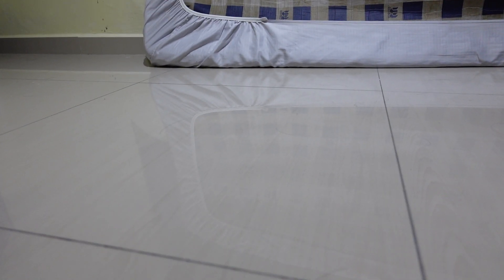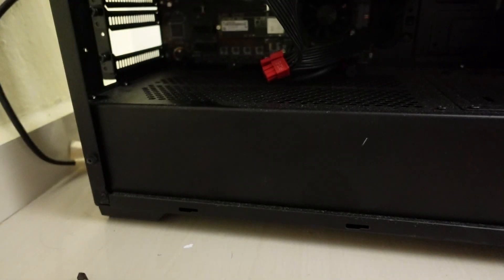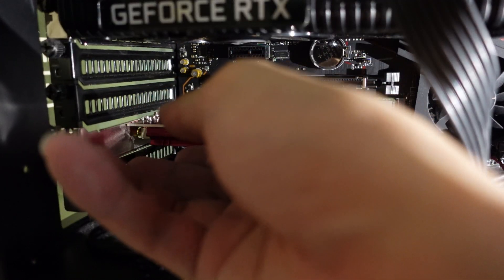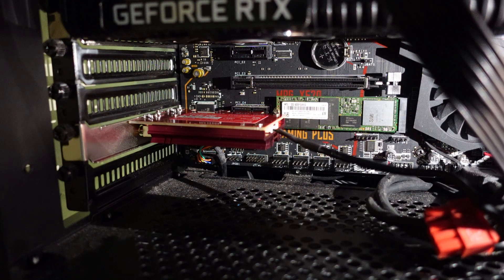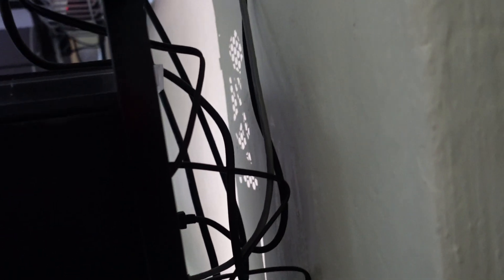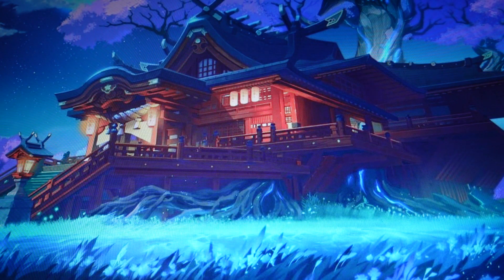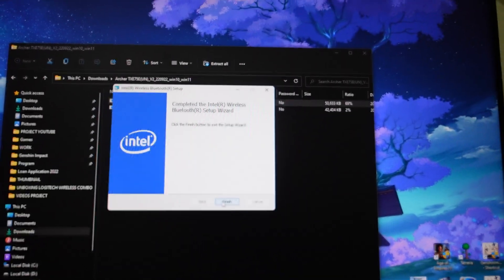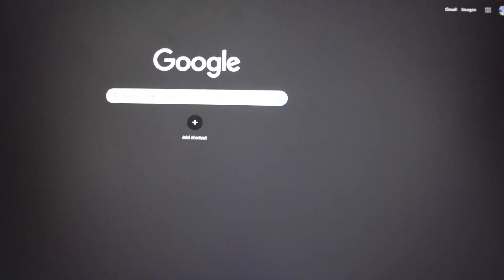How to Install & Setup PCIE Wifi & Bluetooth Adapter (Featuring TP-Link Archer TX3000E)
This video will guide you on installing your PCIE Wifi & Bluetooth Adapter, as well as how to set it up. It features TP-Link Archer TX3000E in this video. Generally, it is more or less the same for the rest of the brands.